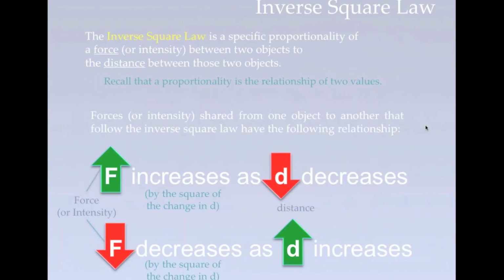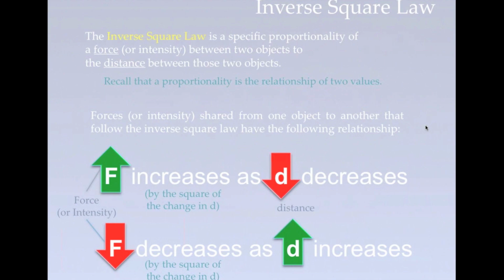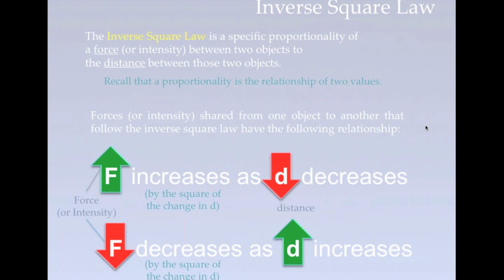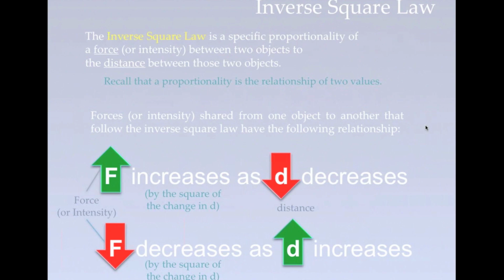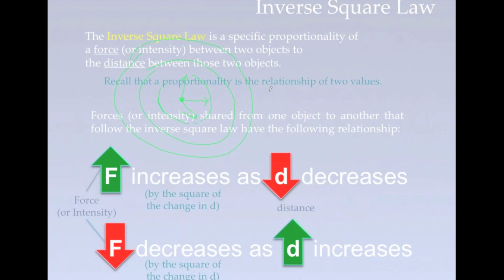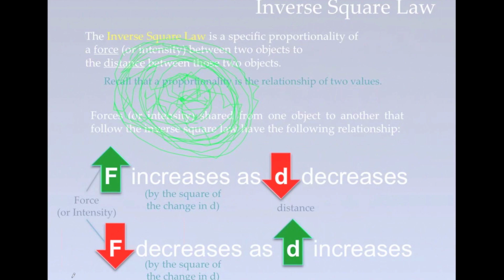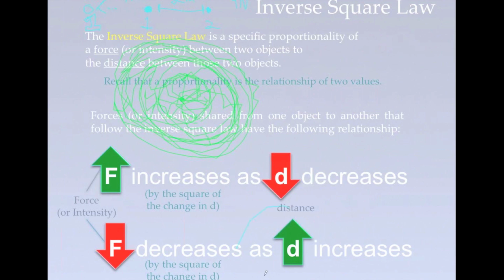Inverse Square Law